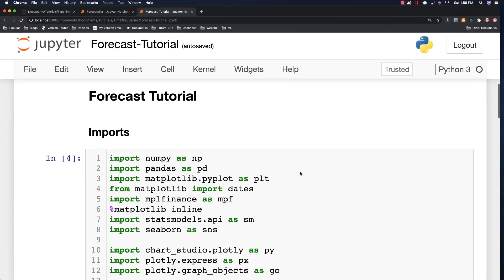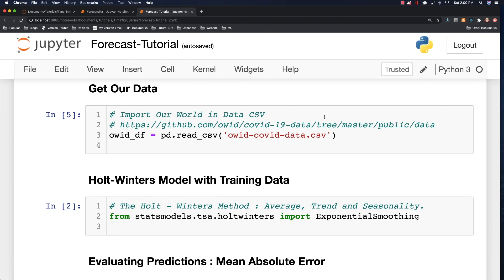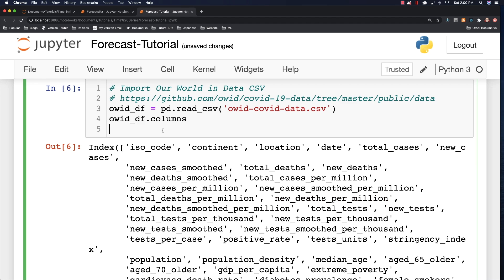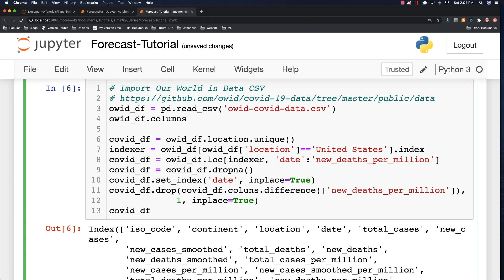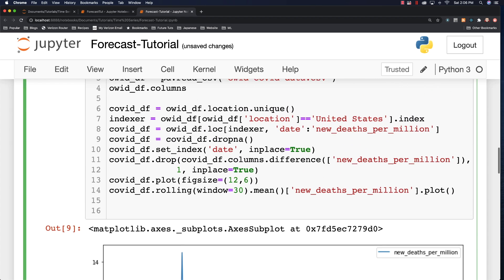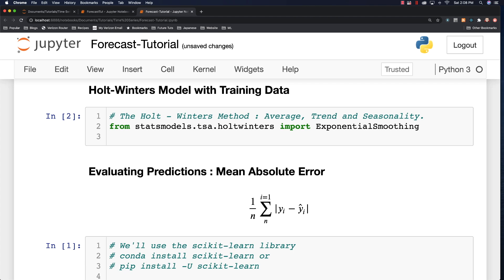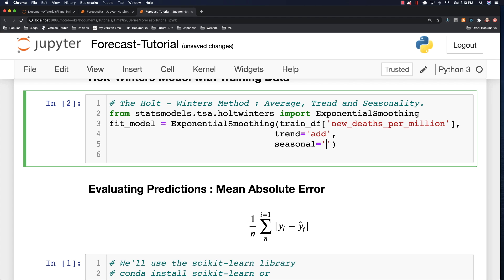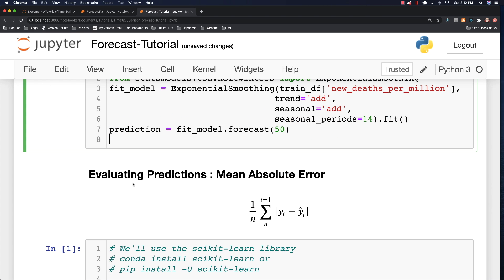Time Series Forecasting : Predict the Future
In this video I begin teaching you how to predict the future. This process is called Time Series Forecasting. I'll specifically take Covid-19 data and use it to predict the number of deaths in the future.

It includes these Additional Videos on Time Series Forecasting that cover :

• Using the Granger Causality Test to Make Stock Market Predictions
• ARIMA Model Parameters
• Resampling
• Auto Correlation Function
• Partial Auto Correlation Function
• Grid Search
• Pyramid ARIMA
• Akaike Information Criterion
• Bayesian Information Criterion

Soon I'll cover more with StatsModels, SciPy, Scikit-learn, TensorFlow, PyTorch, Keras, Scrapy, Linear Algebra, Calculus and more.

The most in demand skills in the world right now are in Data Science & Machine Learning! I will teach you everything imaginable about Data Science & Machine Learning including all the math, libraries, algorithms so that rather then playing with it on an elementary level you will Master it! The journey will be hard, but those willing to put in the time and brain power will be rewarded in the end.

1.
2.